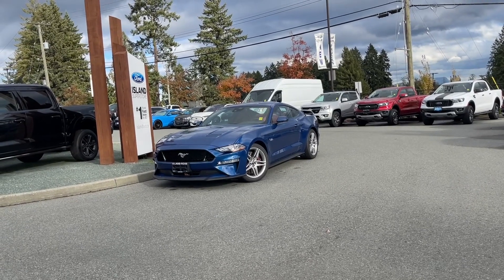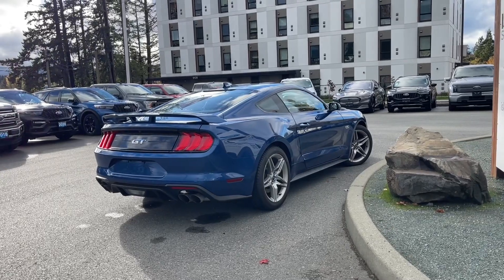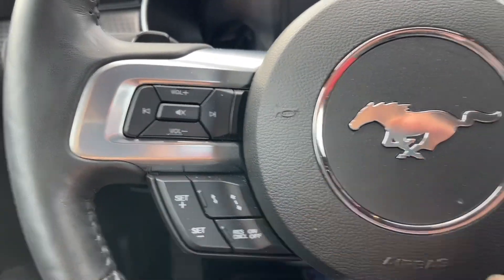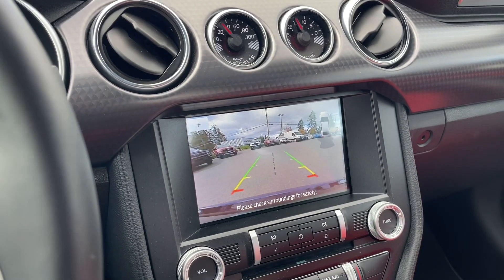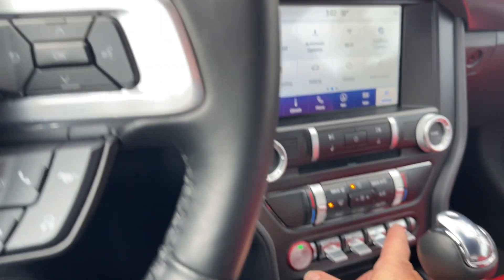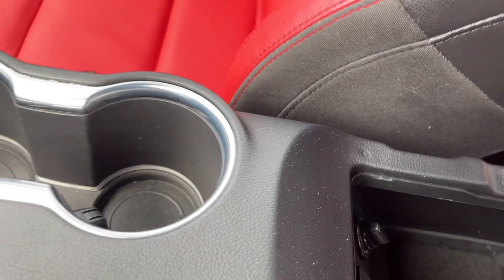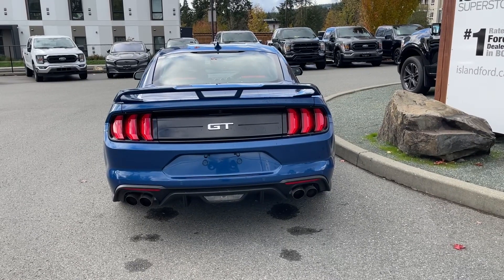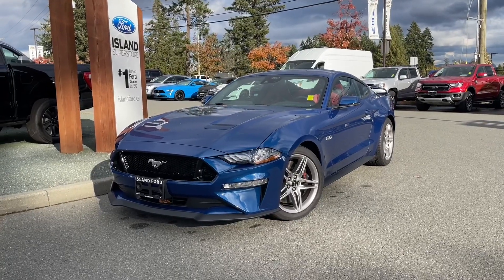2023 Ford Mustang GT Coupe Performance + Damping System, Performance Wing Review | Island Ford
Come down today to check out this 2023 Ford Mustang GT Coupe Performance! This 2023 Ford Mustang GT Coupe Premium has an Atlas Blue exterior and Showstopper Red Recaro Leather eats with seating for 4. Equipped with a 5.0L V8 engine paired with 450HP and RWD to tackle any road conditions. Desirable features include Magneride Damping System, Voice Activated Navigation and Performance Rear Wing.  Your Vehicle is equipped with FordPass Connect which allows you to utilize the Ford Pass app to securely lock and unlock your vehicle as well as other features from the app. Additionally it provides connectivity to WIFi Hotspot for up to 10 devices (Data charges apply, see dealer for details). Per Carfax No Reported Accidents and 1 Owner.